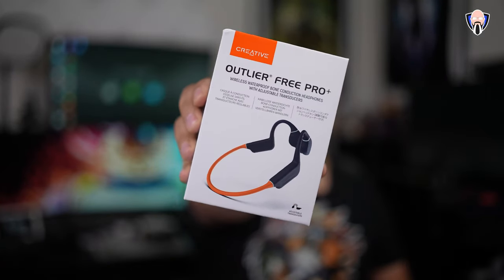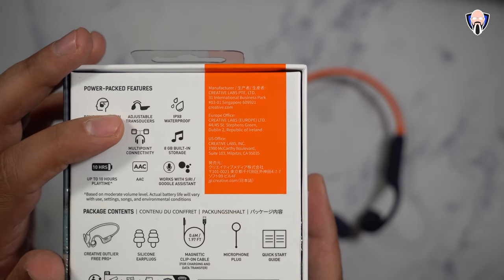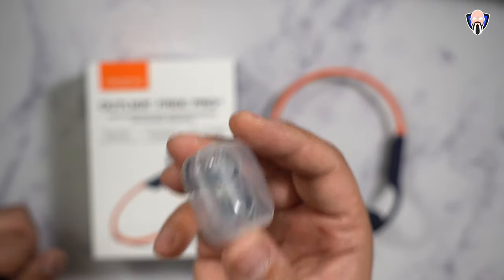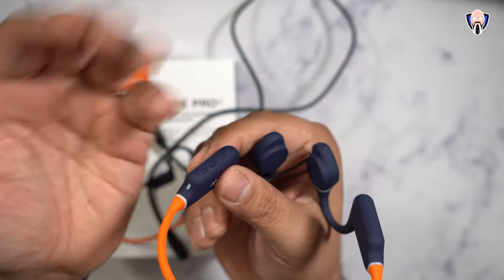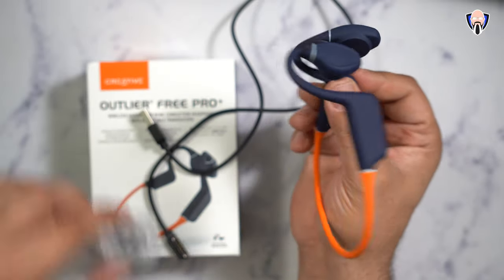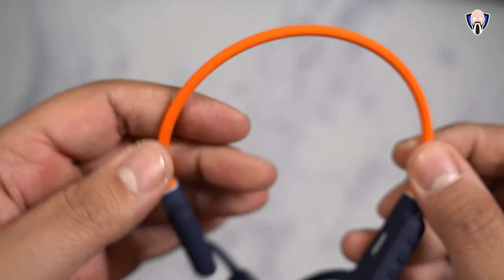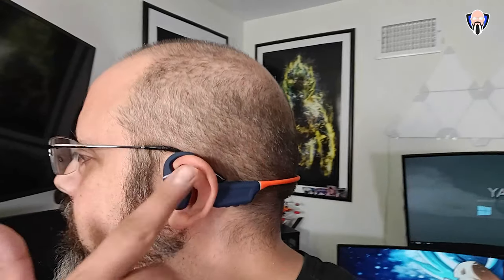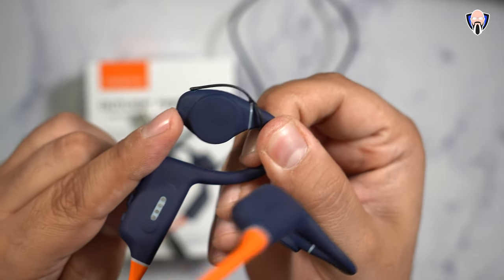Escape the Ordinary with Creative Outlier Free Pro Plus Bone Conducting Headphones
In this video, we're going to show you how to escape the ordinary with Creative Outlier Free Pro Plus Bone Conducting Headphones. These headphones are designed to give you an extraordinary listening experience, which you won't be able to duplicate with any other headphones on the market.

If you're looking for a unique way to enjoy your music, then you need to check out Creative Outlier Free Pro Plus Bone Conducting Headphones. These headphones will change the way you listen to music, and you won't be able to get enough of them!

B&H Dealzone:

Amazon Daily Deals: